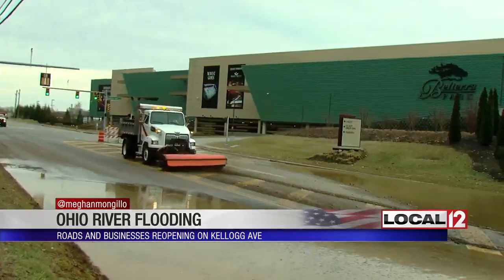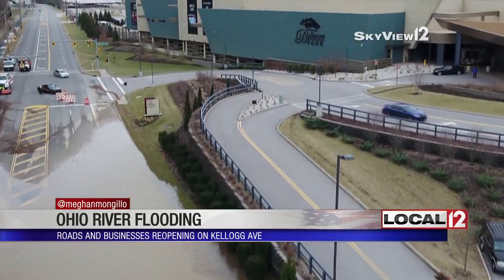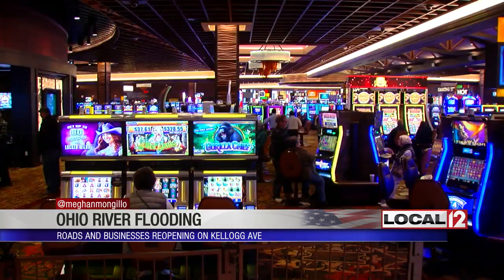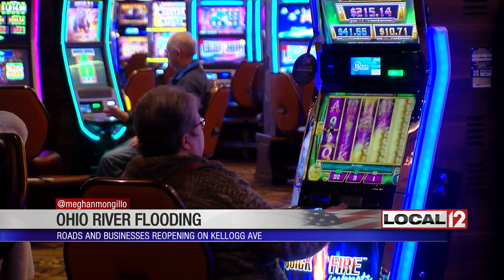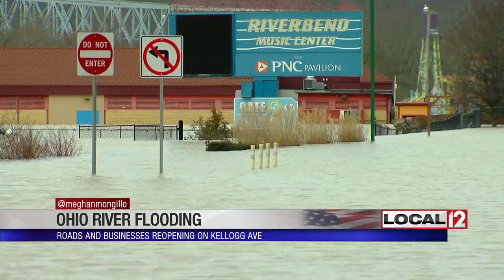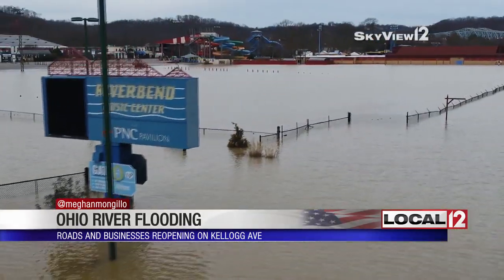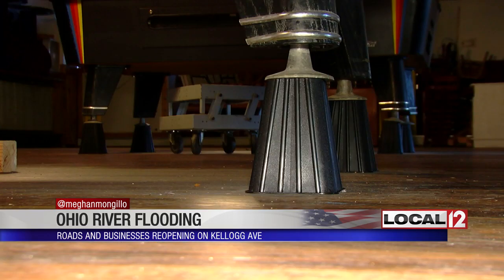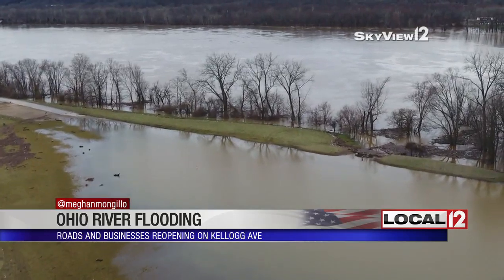Belterra Park reopens as flooding begins to subside along Kellogg Ave.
ANDERSON TOWNSHIP, Ohio (WKRC) - Belterra Park Casino and other businesses along Kellogg Ave. in Anderson Township are beginning to reopen after the flooding of the Ohio River this week.

Debris went flying as trucks from the Hamilton County Engineer Office began clearing off Kellogg Ave. on Thursday. The street has partially reopened as flood waters are down enough to let the guests back into Belterra Park.

"There was minimal impact, especially this flood at the current level," Blair Bendel, Vice President of Marketing at Belterra Park, said. "It comes up in the far part of the parking lot with minimal impact to property. It didn't breach any part at all."

Bendel says that when Belterra Park, formerly known as River Downs, was remodeled in 2014, it was built 16 feet above the flood plain. When the Ohio River rose to 55 feet this week, the racing stayed high and dry, but the three day closure meant loss of revenue.

Based on January's monthly numbers, the 72-hour closure cost the business nearly $586,000 in net revenue, which doesn't account for beverage or restaurant sales.

The other two entertainment venues along Kellogg Ave., Coney Island Amusement Park and Riverbend Music Center, are not open for the season and are under water as the brown, murky water is still soaking the venues.

Farther down Kellogg Ave., the owner of Murray's Tavern was preparing for the worst.

"You don't want it to happen as many times as it's happened since 2015, 2018, and 2019," Mark Murray, owner of Murray's Tavern, said. "That's three times in four years. That's a lot of floods."

In February 2018, the river got up to 60 feet. This week, the river only got up to 55.5 feet.